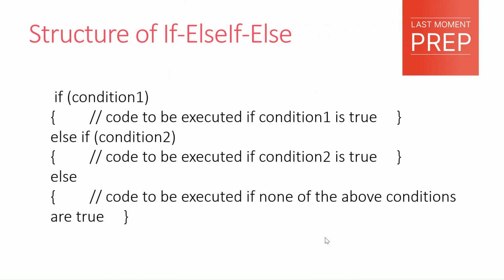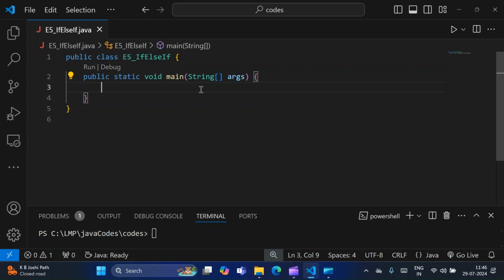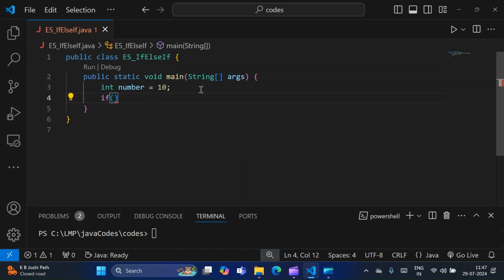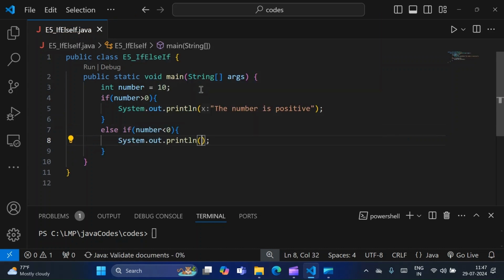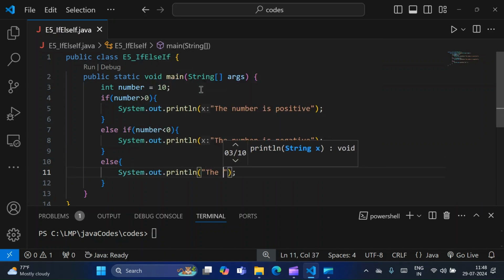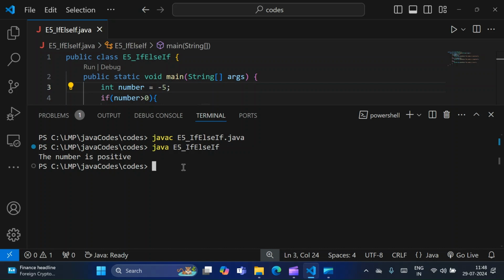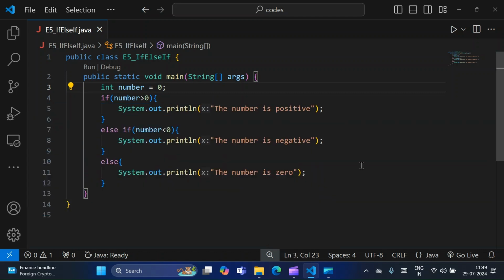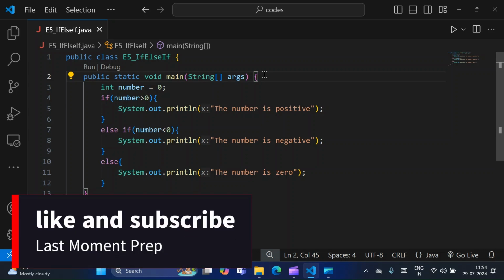Mastering If-Else If-Else Statements in Java | Rapid Coding Series | Ep. 5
Welcome back to Last Moment Preparation!

In this fifth episode of our Rapid Coding Series, we take a deep dive into the if-else if-else statements in Java. Building on the basics of if and else covered in our previous video, this tutorial will help you handle more complex decision-making scenarios in your programs.

In this video, you will learn:

The basic structure of if-else if-else statements
How to categorize numbers as positive, negative, or zero
How to assign grades based on score ranges
Important tips on branching logic in Java